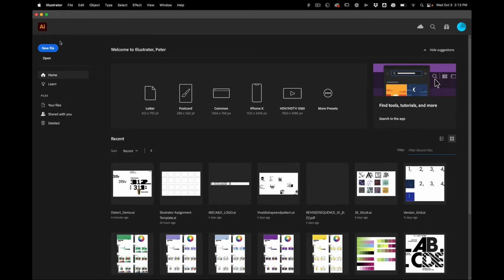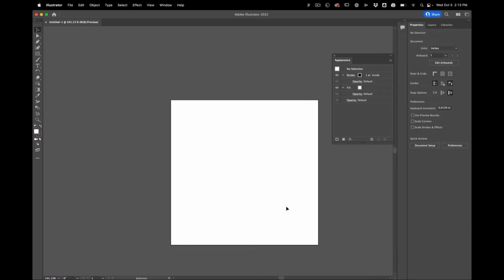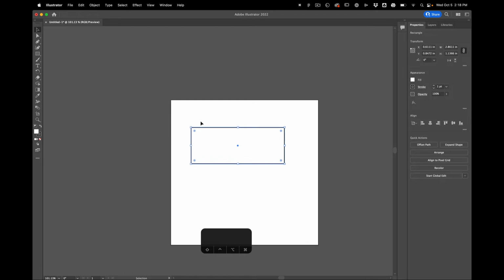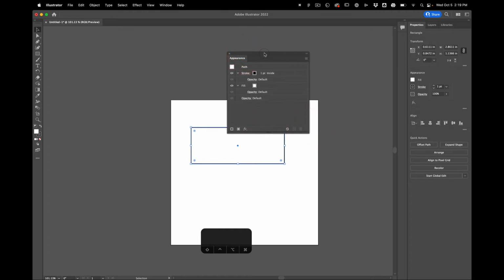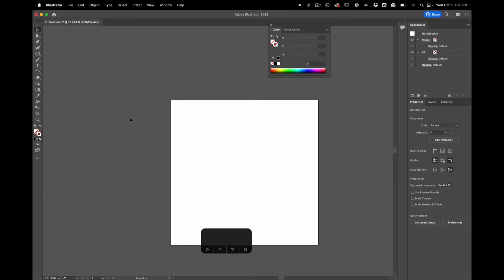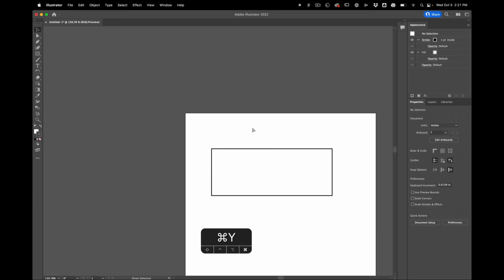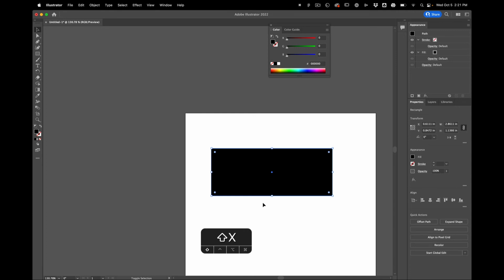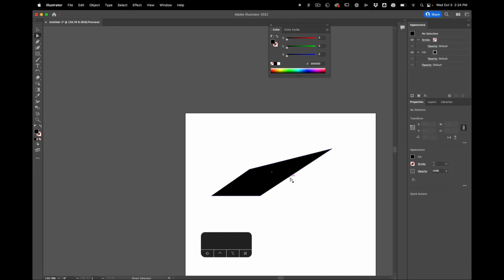3A 1 — Illustrator First Steps